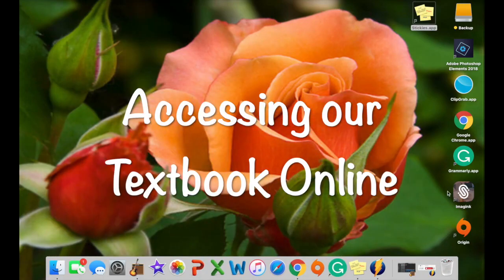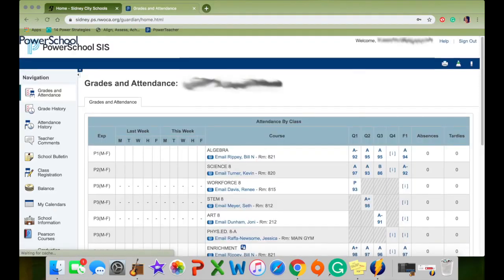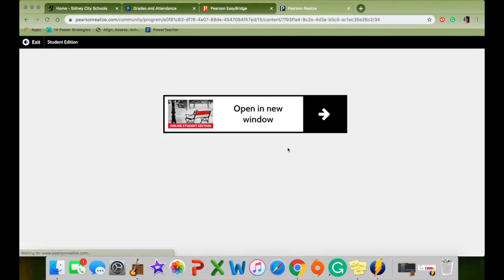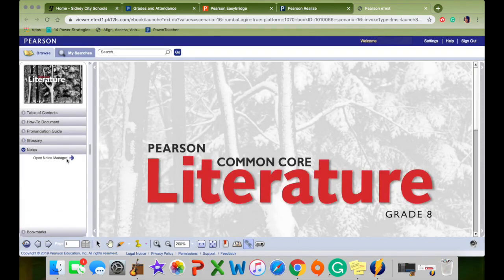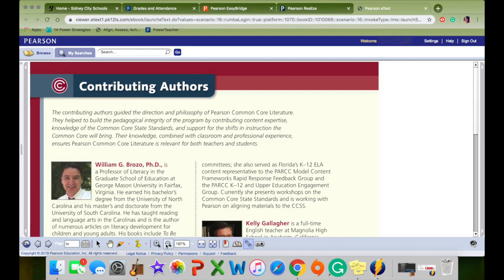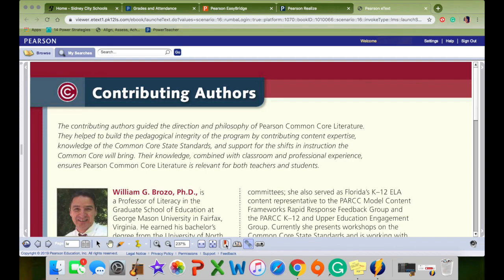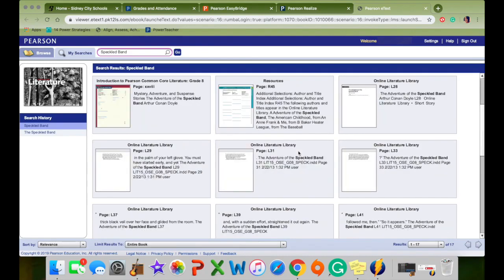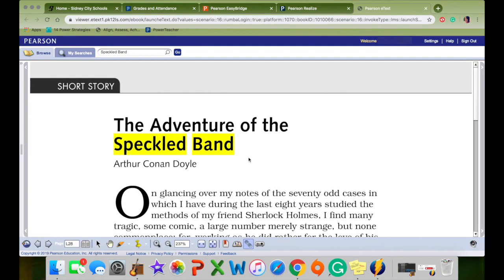How to Access Pearson Textbook Online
This is a student instructional video to step-by-step help you get to our online textbook.  Pearson has undergone some changes, so I will be updating this video.